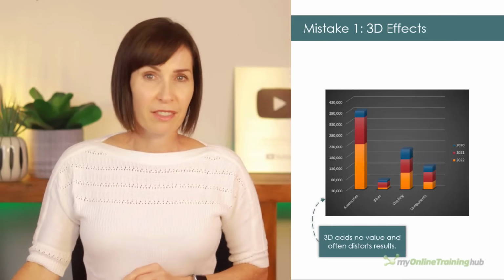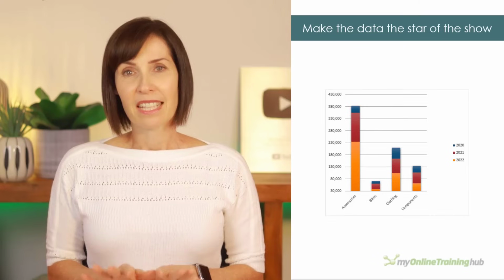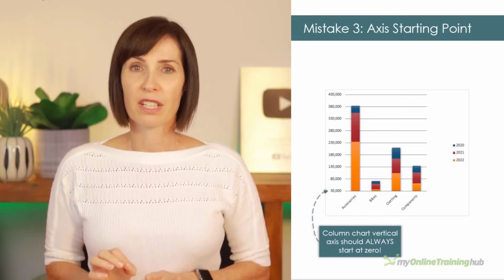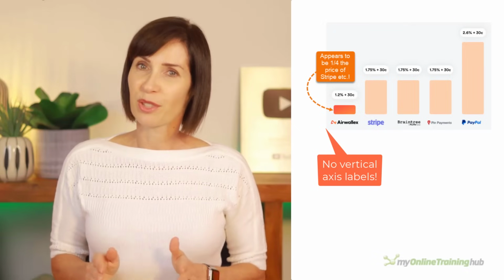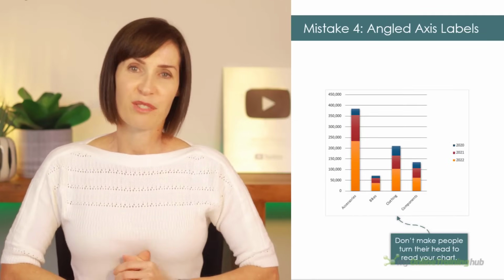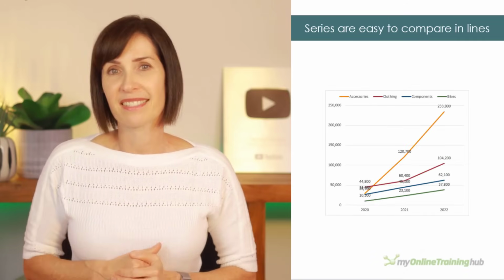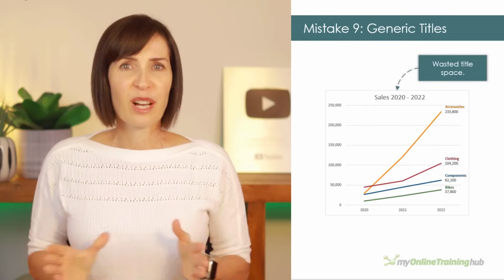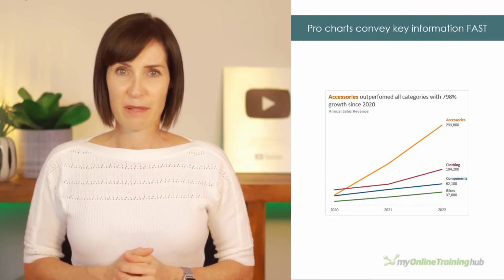Excel Chart Mistakes That Make Data Experts Cringe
10 signs that show you’re a chart amateur and the chart formatting you should use instead.

A lot of people send me their Excel files asking for help or feedback on their reports. And in those files, I see a lot of bad charts. It’s enough to drive a person to drink. So, I decided to compile a dossier of the 10 telltale signs that you’re a chart amateur and the techniques you should use instead, so you can up your chart game to pro level.

⏲ TIMESTAMPS
0:00 Introduction
0:26 Purpose of Charts
0:42 3D Effects
0:59 Chart Styles
1:12 Axis Starting Point
2:07 Axis Labels
2:15 Sorting
2:21 Wrong Chart Choice
2:30 Labels
2:37 Legends
2:48 Titles
3:04 Gridlines & Axis